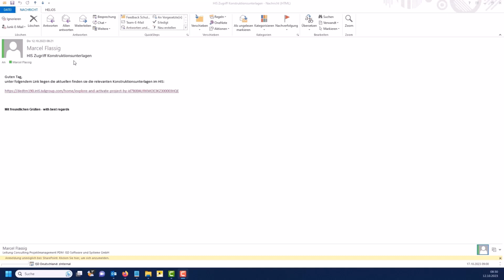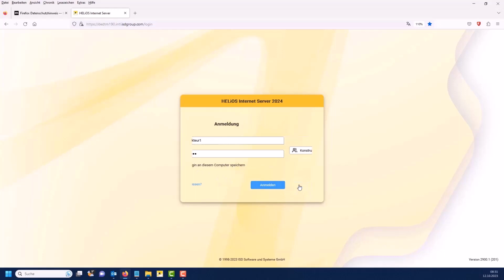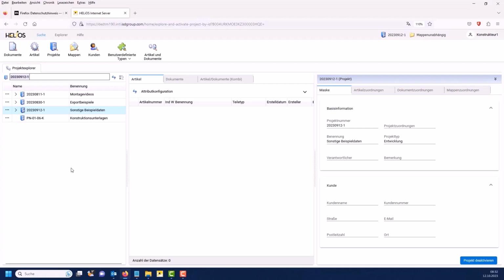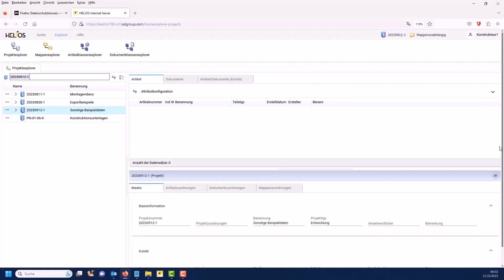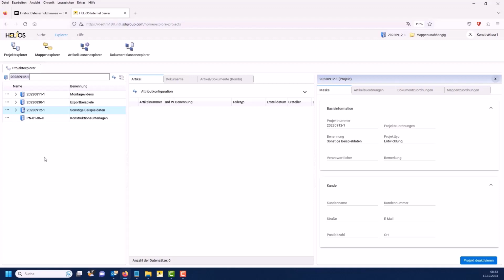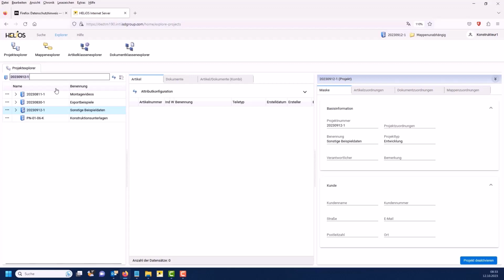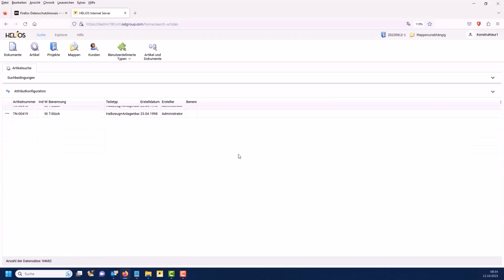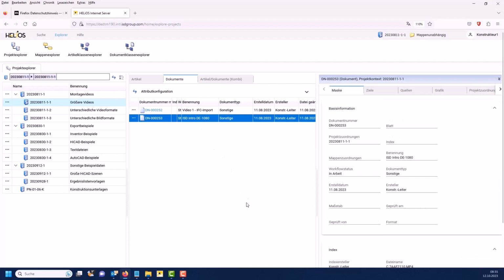HELiOS 2024: New features of the HELiOS Internet Server (HIS)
This video is about new features of the HIS. This refers to the new design, the new explorers for folders/projects and classes, the options for interface configuration, the improved login with direct forwarding, preview options for images and videos and the new options to call the HIS with specific URLs.